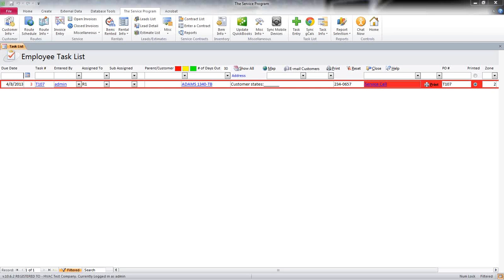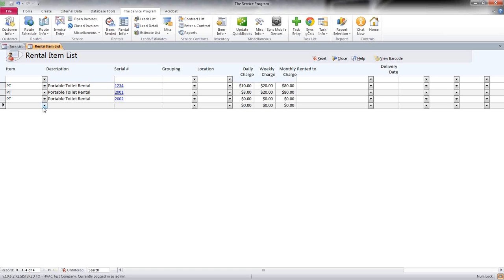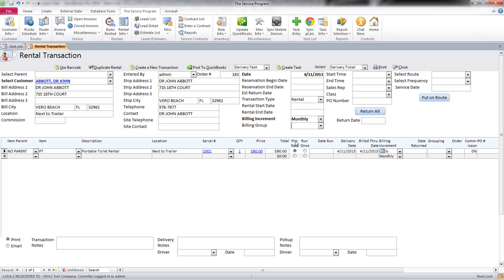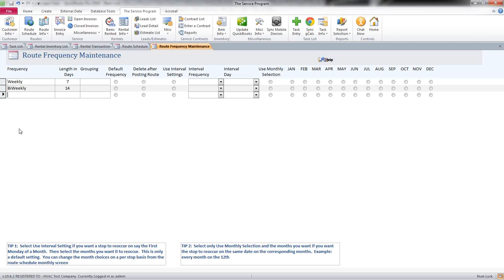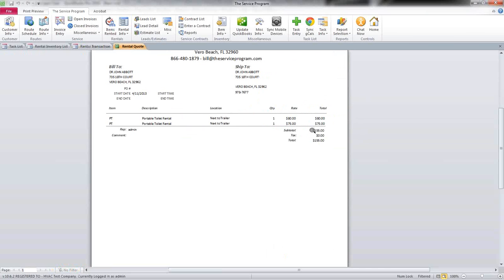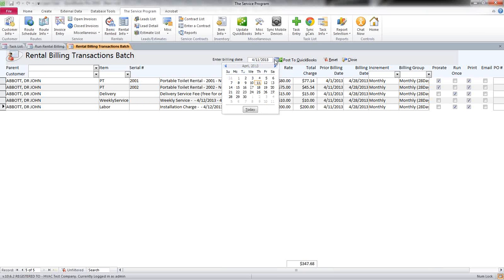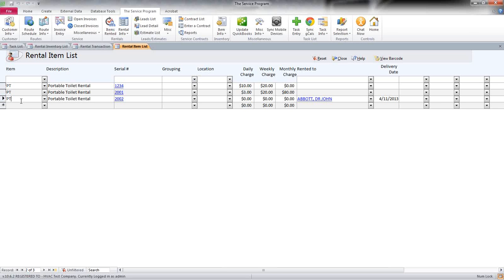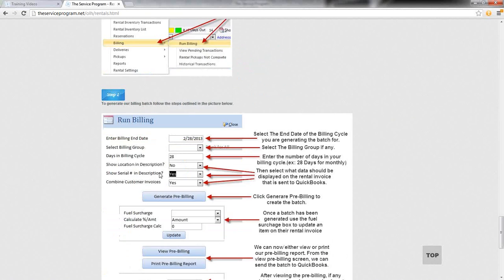2013 04 11 14 06 Rentals and Billing